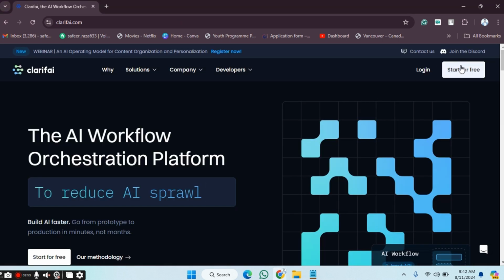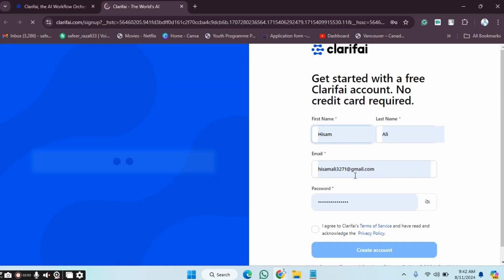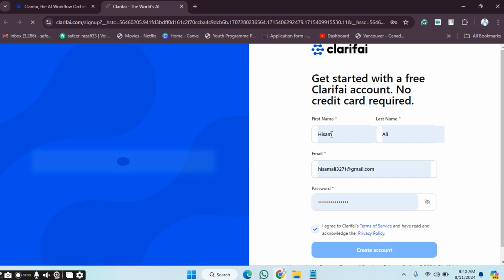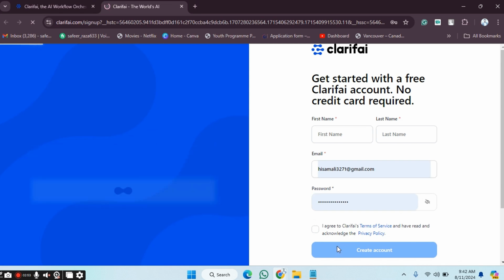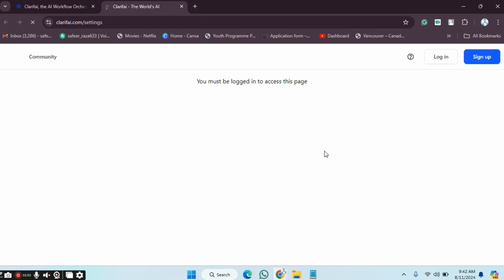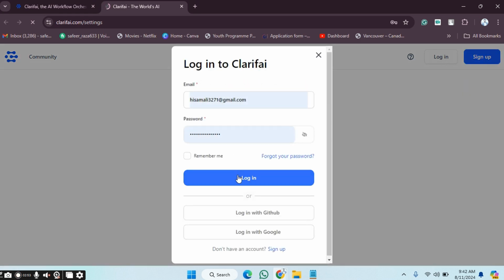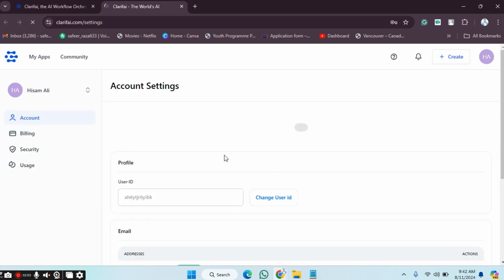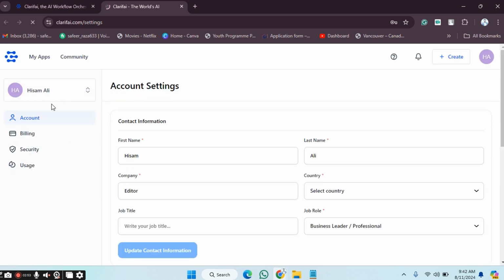How to Create Account on Clarifai Website [easy]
Getting started with Clarifai is simple! In this video, we’ll guide you through the steps to create your account on the Clarifai website. Whether you're new to AI and machine learning or just looking to explore Clarifai’s powerful tools, this tutorial will walk you through the entire process.

In this video, you will learn:

How to access the Clarifai sign-up page.
The process of entering your details and creating your account.
Tips for setting up your profile and getting started with Clarifai’s features.
By the end of this guide, you’ll have your Clarifai account ready to go and be on your way to leveraging AI for your projects. Join us as we explore the features and best practices for using Clarifai on your creative endeavors.